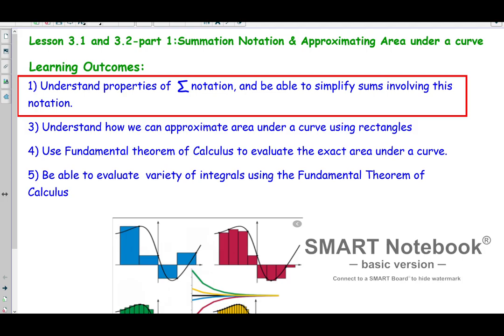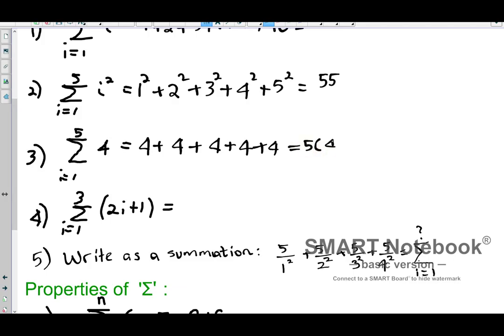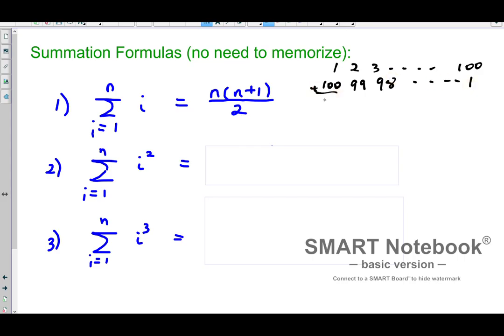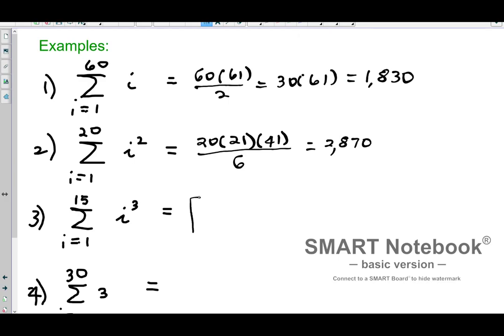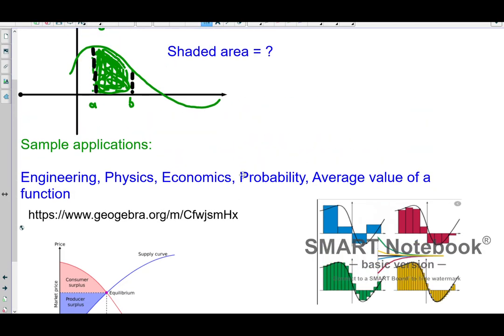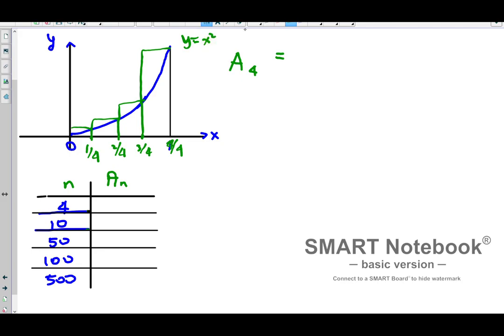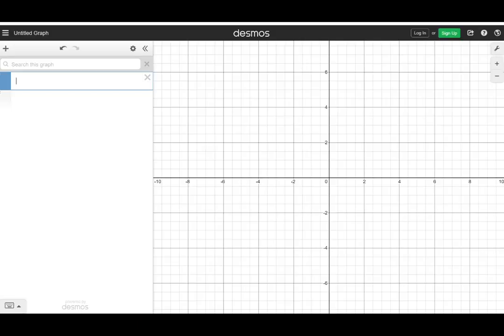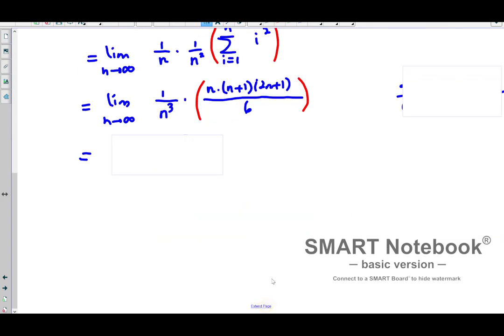3.1 (a) summation notation and approximating area under a curve